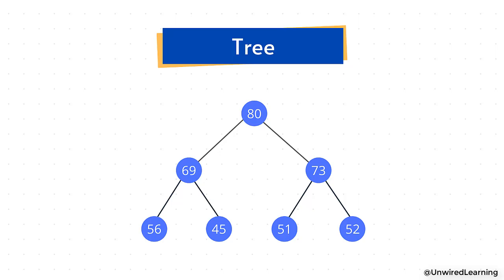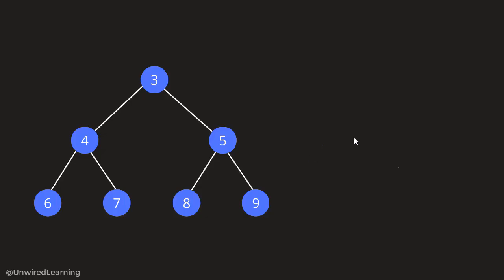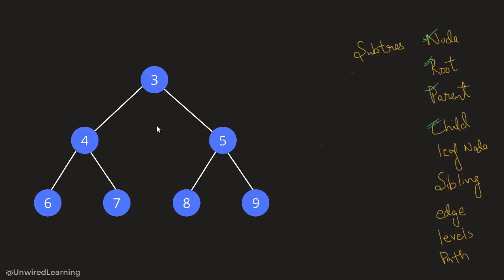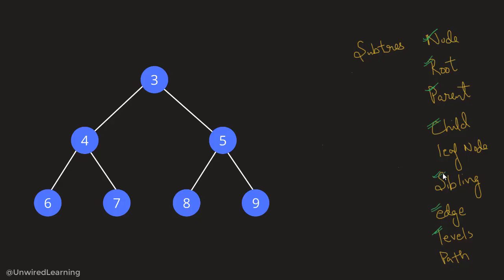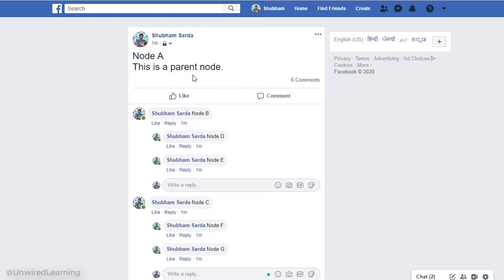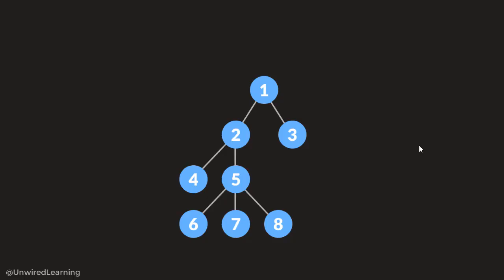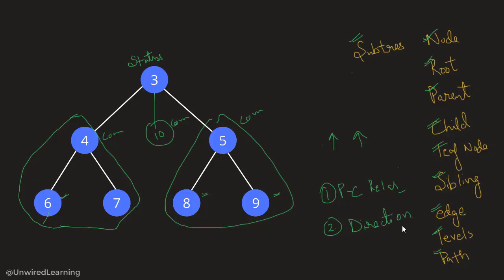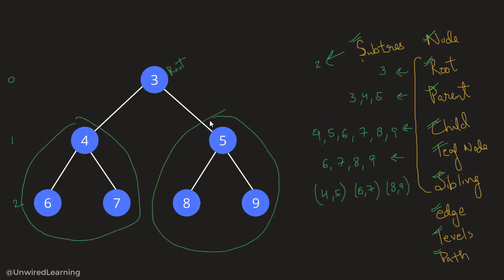Trees Part 1 | Basic Terminologies | Real-Life Application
Data Structures and Algorithms: The Complete Masterclass